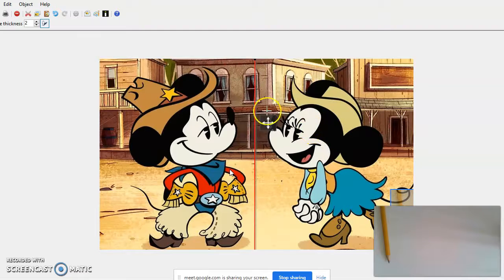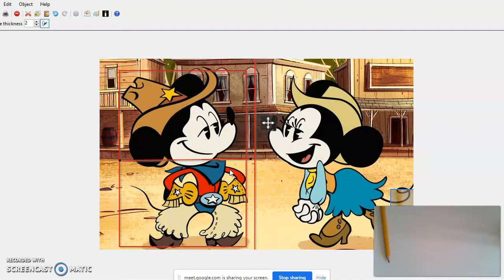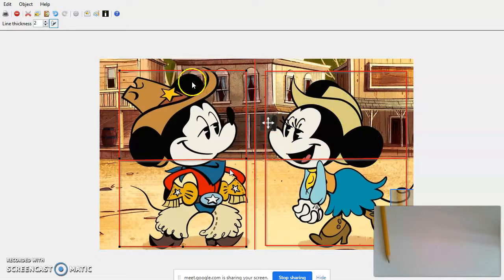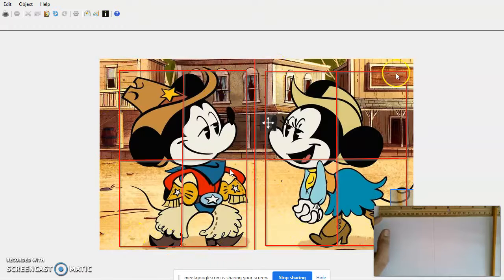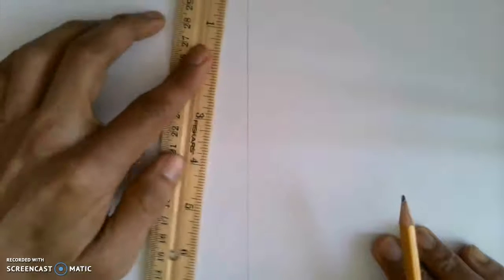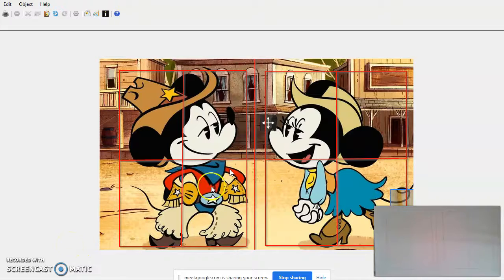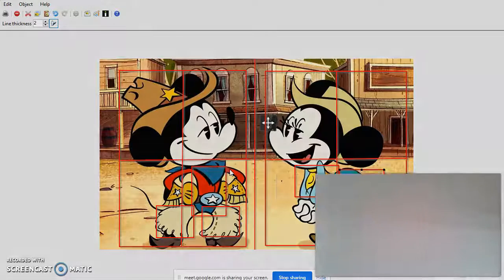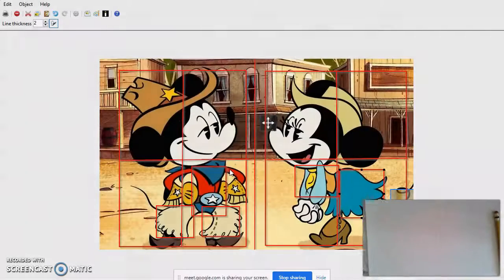Proportion Drawing - Micky Mini 1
Learn to draw with Proportion